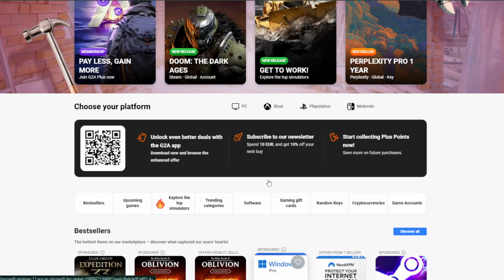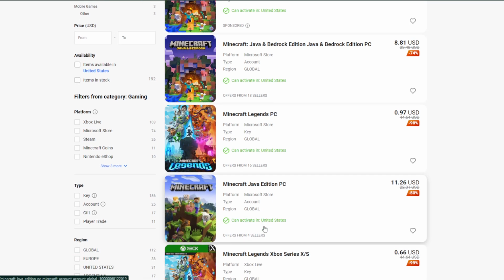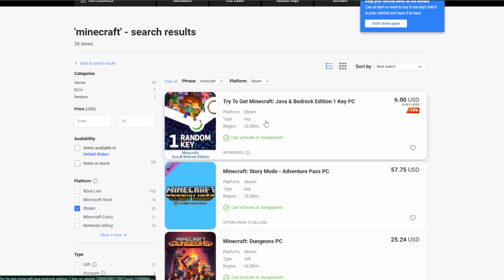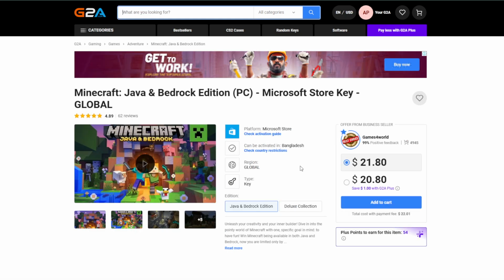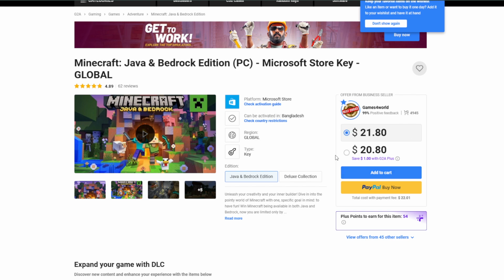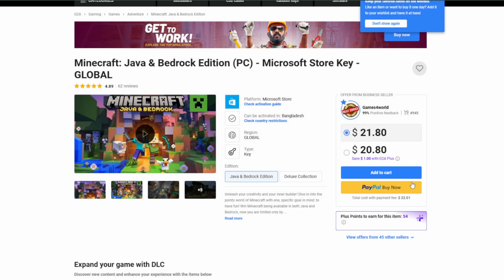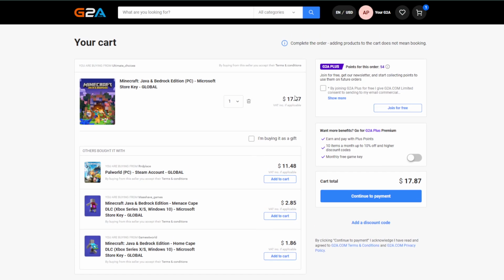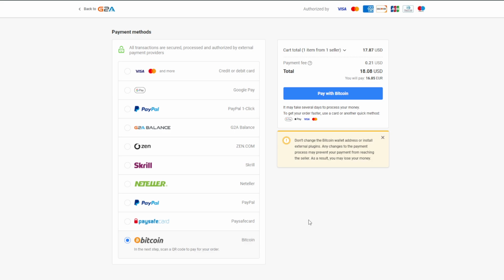HOW TO BUY MINECRAFT FROM G2A 2025! FULL GUIDE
In this video, we show you how to buy Minecraft from G2A in 2025 with a full step-by-step guide, perfect for beginners looking to get the game safely and at a discount. Learn how to find the best deals, avoid scams, and activate your key without any hassle.